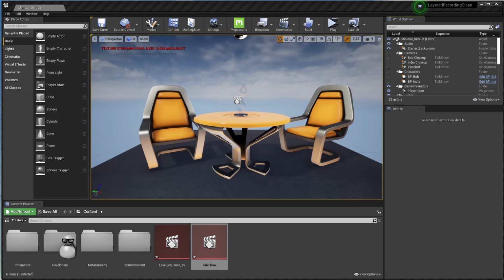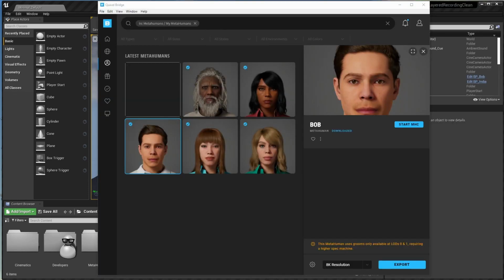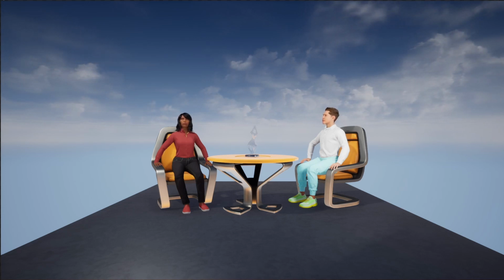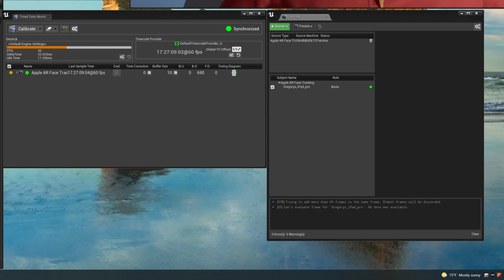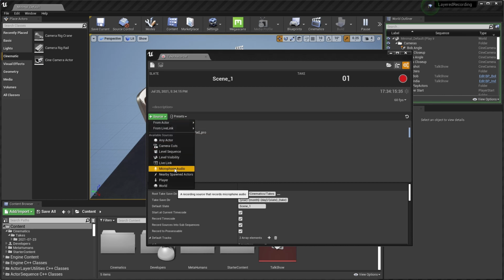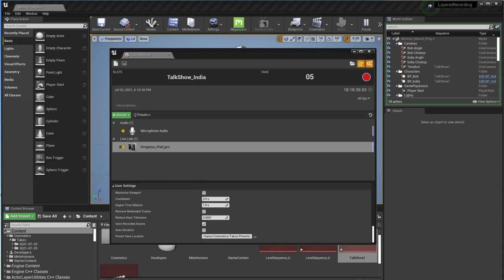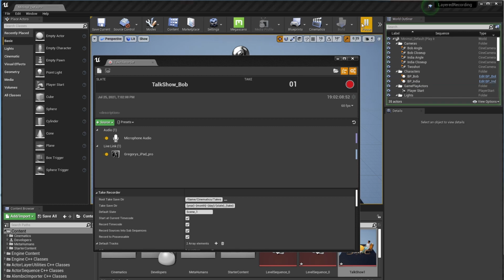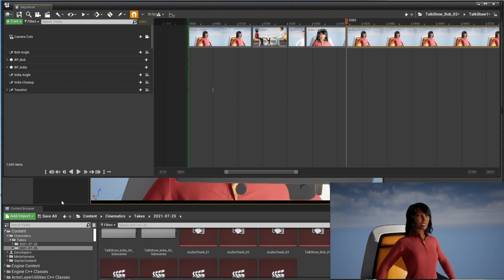Take recorder layered recording for Virtual Production part 2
Part 2 of the Unreal Layered Recording tutorial covers using live link face to record one character's performance and then record a second character while the first one is playing back so you have something to react to.  This is recording MOCAP and the voice in Unreal's take recorder.

Part 3 will be some info about some alternate ways to use take recorder to do the same thing, how to render out your final scene in high quality and a bit of the post editing process

Part 4 will be doing face and full body capture using iPhone and a Perception Neuron Studio mocap suit.

There are some unfortunate bugs and inconvenient workflow problems in 4.26 for doing this, 4.27 is expected to be an improvement but isn't available yet.

00:00 Intro
00:23 Project Setup
00:54 Required Settings and Plugins
03:13 Load up Metahumans
03:51 Setup Timecode
04:20 Start Live Link and setup metahumans for face capture
05:35 MOCAP running and how to fix if it gets stuck
07:00 The final scene with calibrated MOCAP
07:47 My capture setup and how to make the characters look into the camera
08:58 Why use an iPad?
09:20 Remember mocap isn't perfect!
10:04 More on sight lines
10:59 Take recorder setup
12:44 Microphone Setup
14:17 Almost ready to record
16:19 Recording the first layer
16:49 Review the recording
17:14 Setting up to record the second layer
18:54 Recording the second layer
19:40 Reviewing the completed recording
19:57 Putting in the camera moves
22:45 Completed scene!
23:28 Wrap up and what's coming next

Check back often as I'm still building the page.   Some things may be cheaper in local stores.

The latest release of my virtual production sample project will always be available